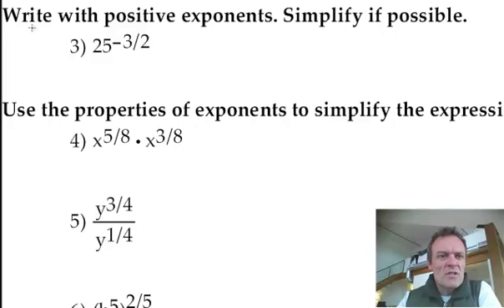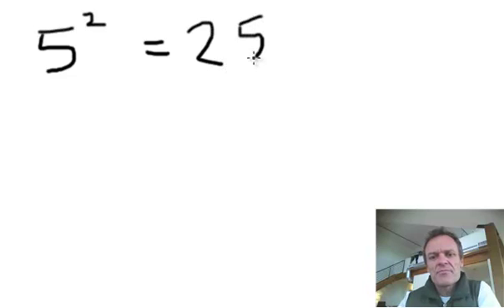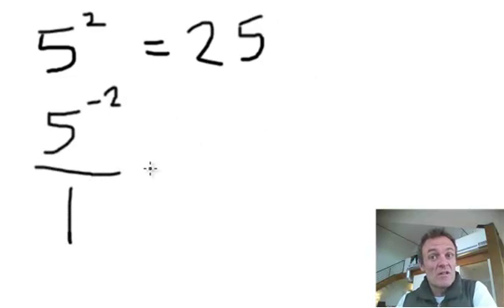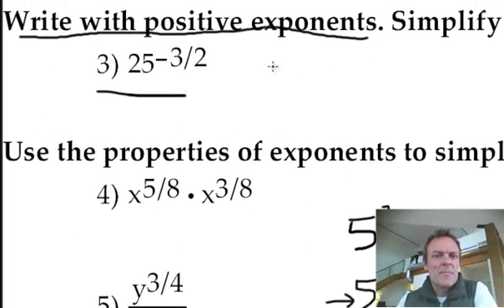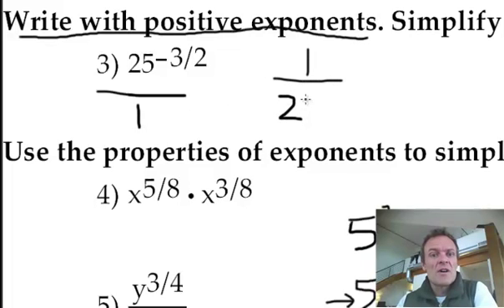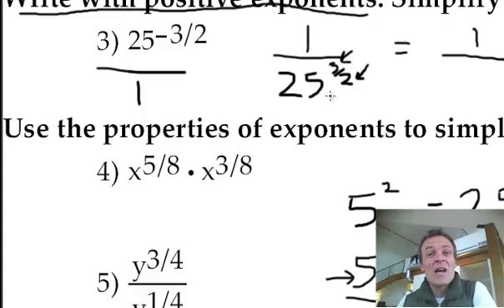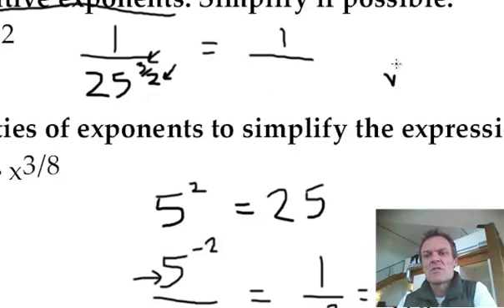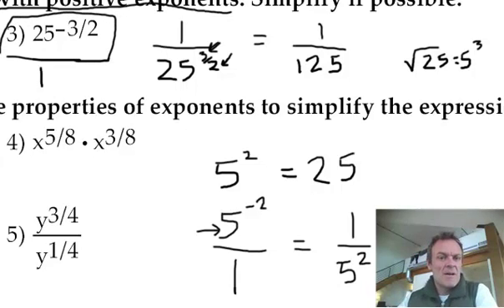Negative rational exponents